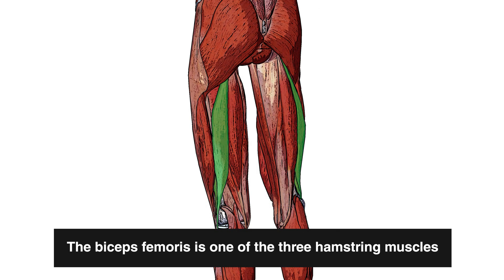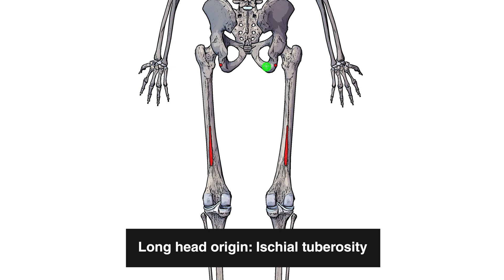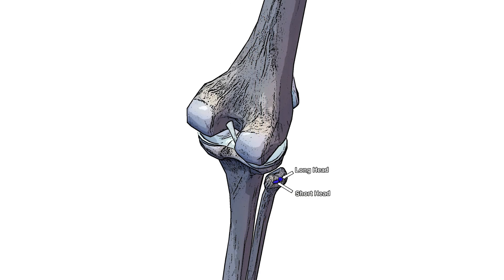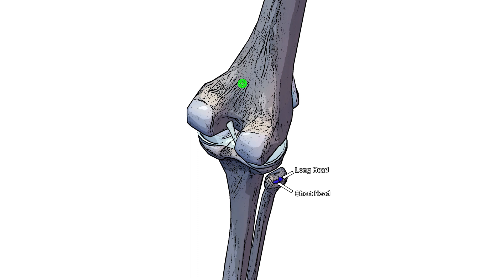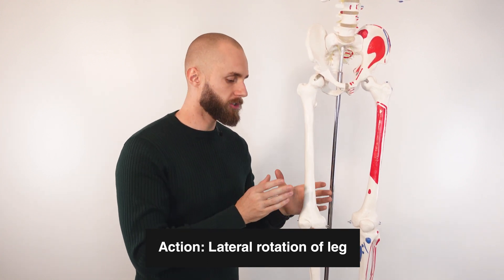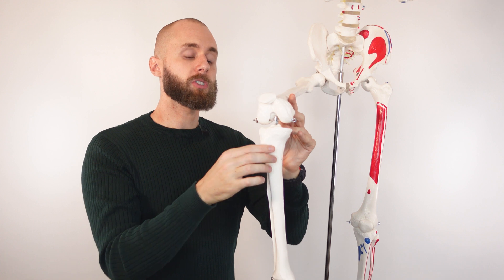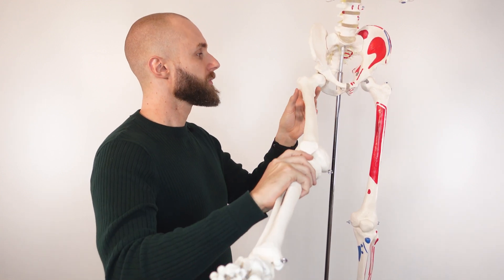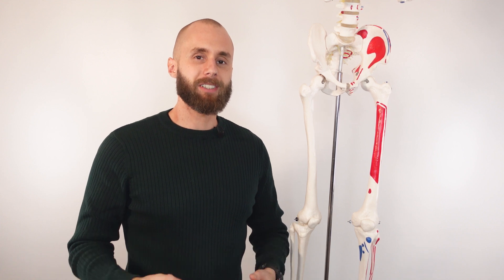Biceps Femoris Anatomy: Origin, Insertion & Action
⭐ Biceps Femoris Muscle ⭐
💪 Origin (long head): Ischial tuberosity
💪 Origin (short head): Linea aspera and the lateral supracondylar line of the femur
💪 Insertion (long & short head): Lateral head of fibula
💪 Actions (long & short head): Knee flexion and lateral rotation of leg
💪 Actions (long head): Hip extension
💪 Nerve (long head): Tibial division of sciatic nerve (L5, S1, S2)
💪 Nerve (short head): Common fibular division of sciatic nerve (L5, S1, S2)
💪 Artery (long & short head): Deep femoral artery and perforating arteries
💪 Artery (long head): Perforating branches from profunda femoris artery

The biceps femoris is one of the three hamstring muscles. The other two are the semimembranosus and semitendinosus. The biceps femoris' PRIMARY ACTION is knee flexion. Also, when it assists in lateral rotation of the tibia, this is when the knee is slightly bent. As for lateral rotation of the femur, it assists in this when the hip is extended.

Chapters:
0:00 - Intro
0:11 - Location of biceps femoris
0:59 - Origin of the biceps femoris
1:29 - Linea aspera and supracondylar lines explained
1:59 - Insertion of the biceps femoris
2:16 - Actions of the biceps femoris
4:05 - Outro
4:29 - Biceps femoris muscle summary image

⭐ Want to learn more about the biceps femoris muscle? Then check out the full article on the Bodyworks Prime